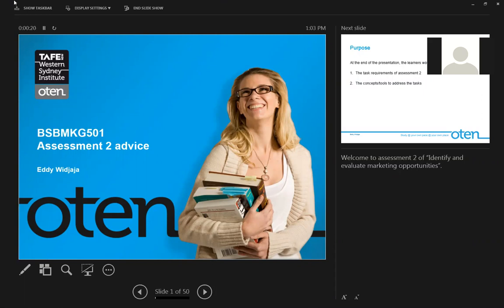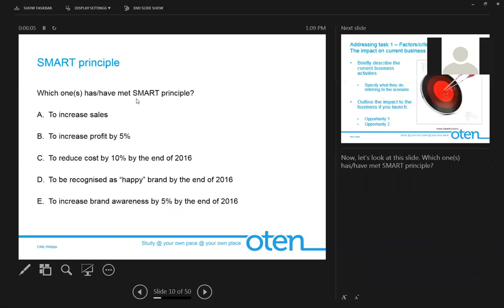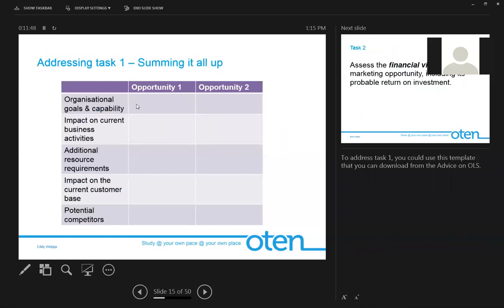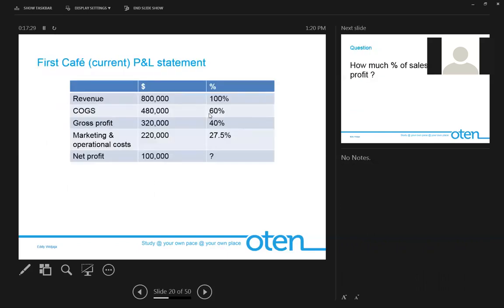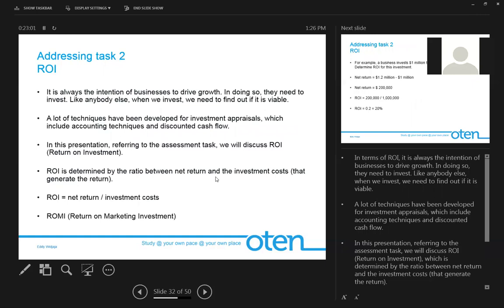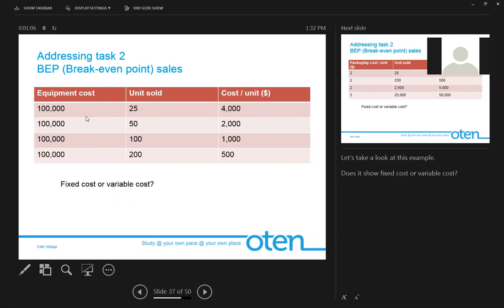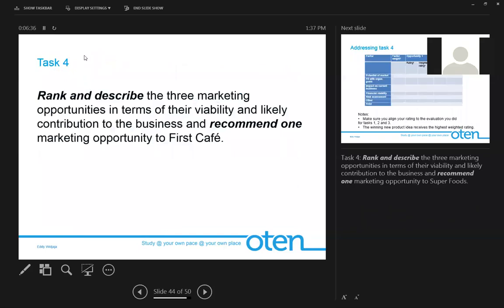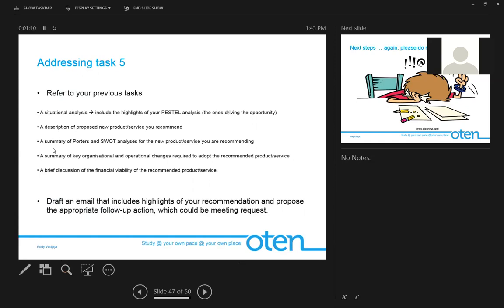BSBMKG501 Assessment 2 advice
This video discussed the advice of Assessment 2